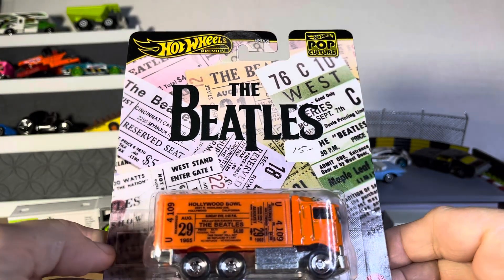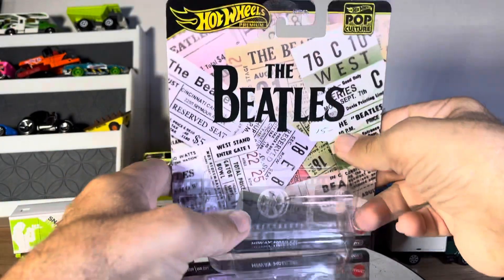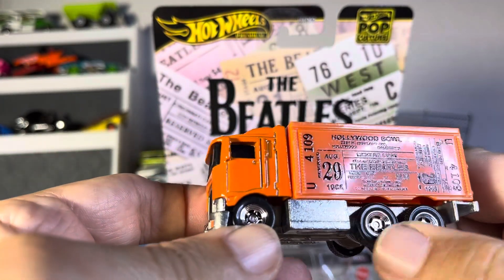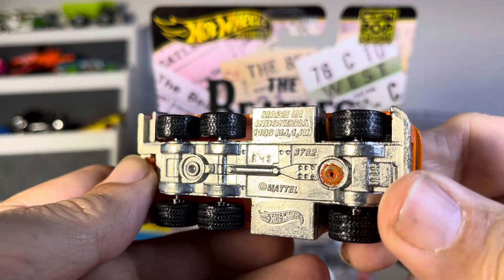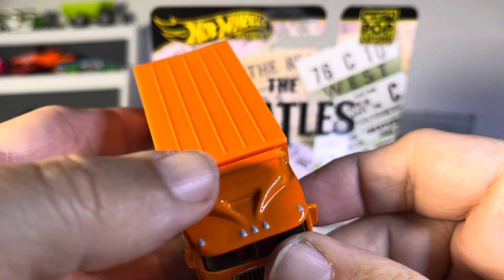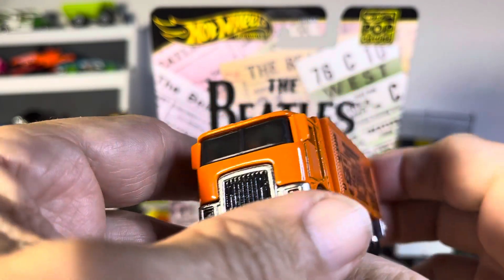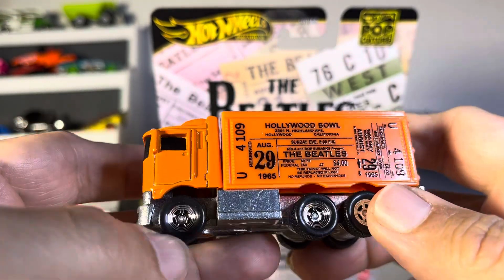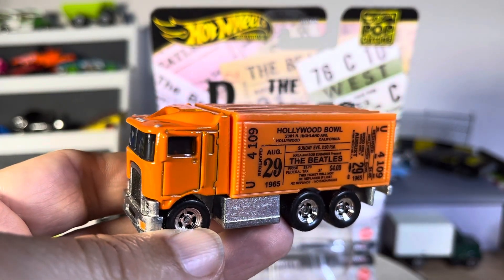Hotwheels premium highway hauler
Beatles edition